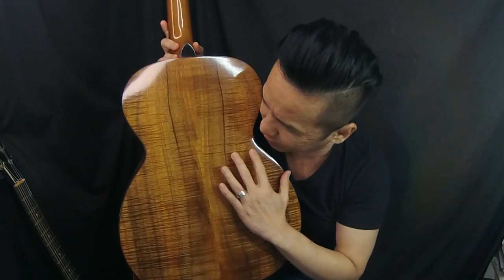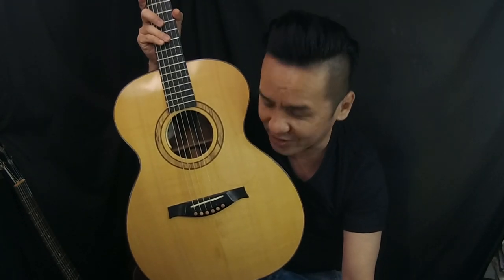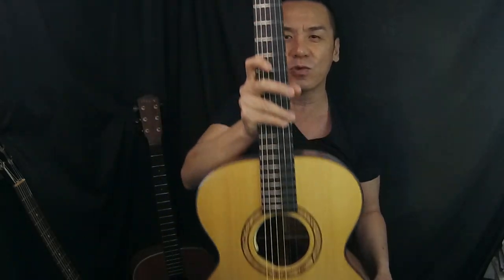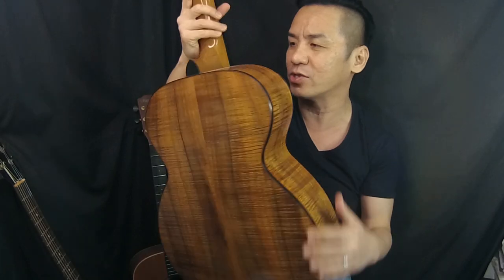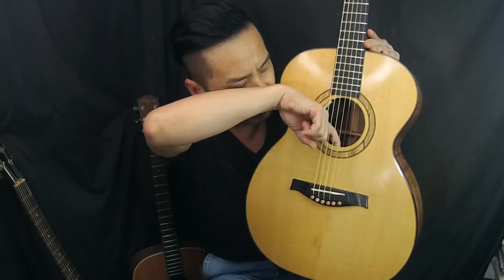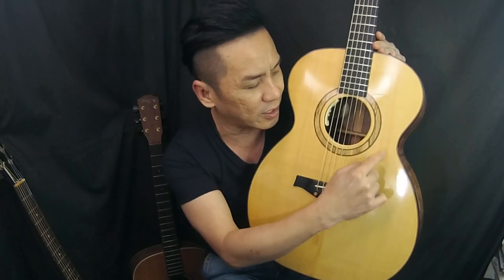David Worthy OM Adirondack Tasmanian Blackwood Guitar Review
UPGRADED FMI SADDLE AND NUT WITH DYED BONE PINS BY JARVIS WONG. PROFESSIONAL SETUP USING

Top: Adirondack Spruce
Back/Sides: Highly Figured Australian Blackwood
Pickup: LR Baggs Full anthem
Neck: Mahogany
Fretboard & Bridge: Ebony
Case: Hiscox Liteflite Pro II
Size: Orchestra Model